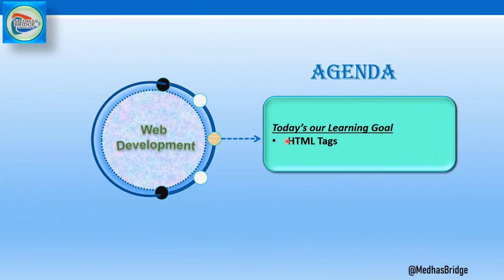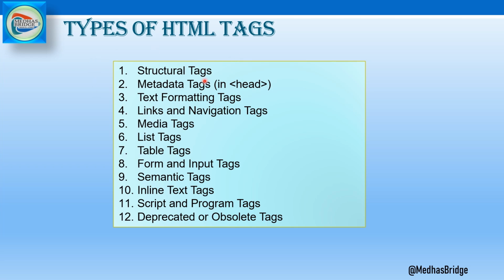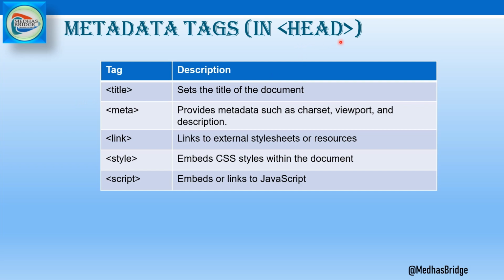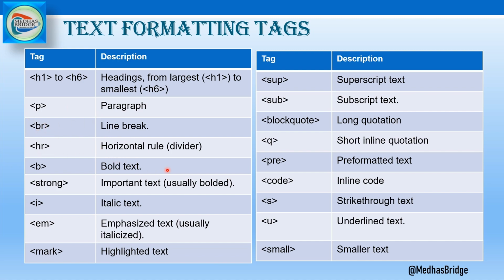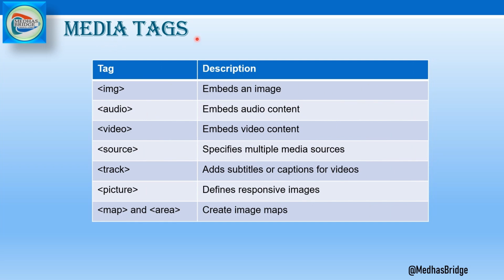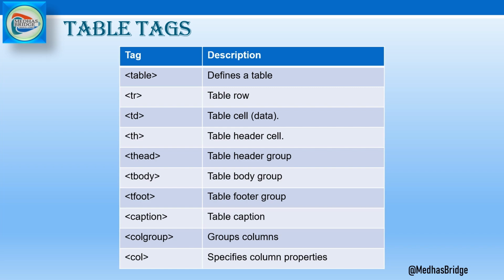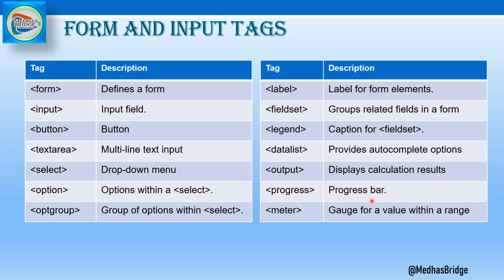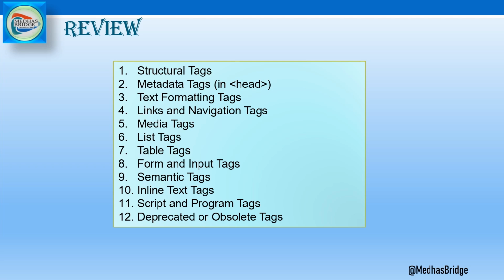Web Development:#4. HTML Tags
Structural Tags
Metadata Tags
Text Formatting Tags
Links and Navigation Tags
Media Tags
List Tags
Table Tags
Form and Input Tags
Semantic Tags
Inline Text Tags
Script and Program Tags
Deprecated or Obsolete Tags